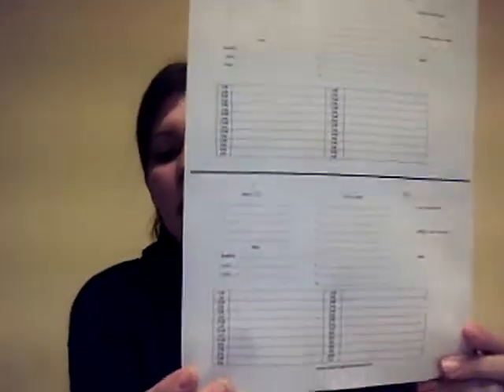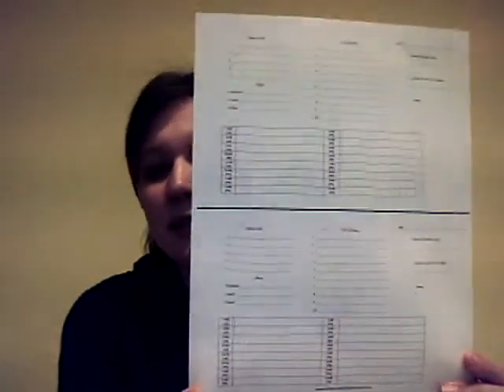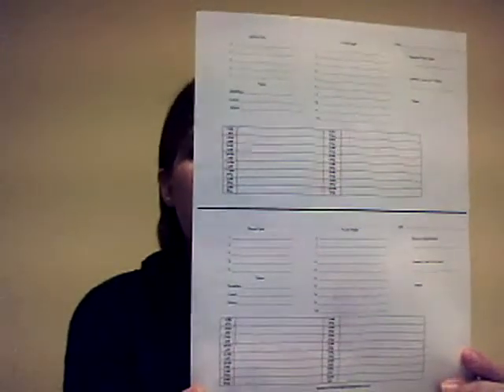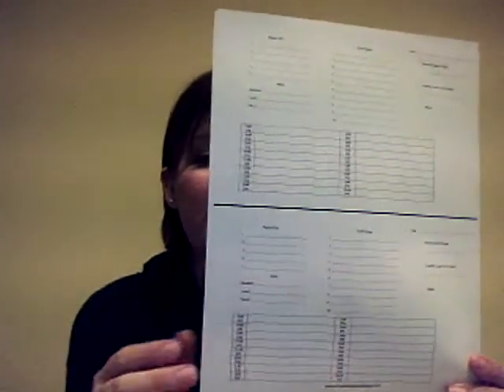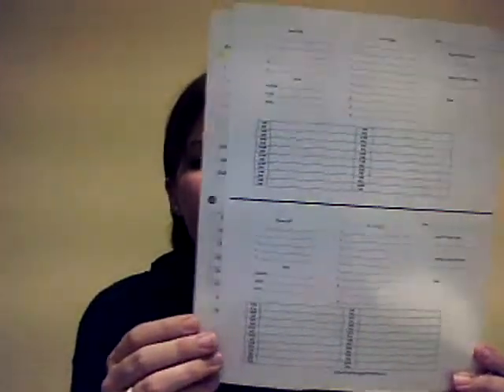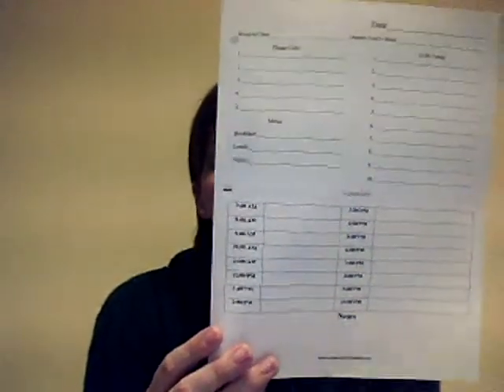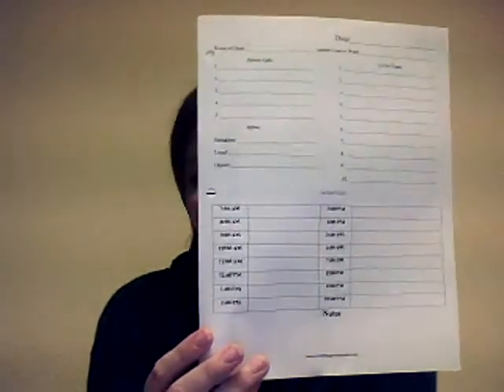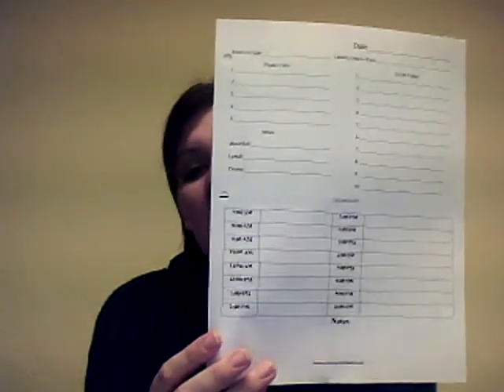Simple Organized Sanity's Moms Planner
Simple Organized Sanity offers a downloadable planner geared for moms.  This video explains the format and the benefit of this planner for you.